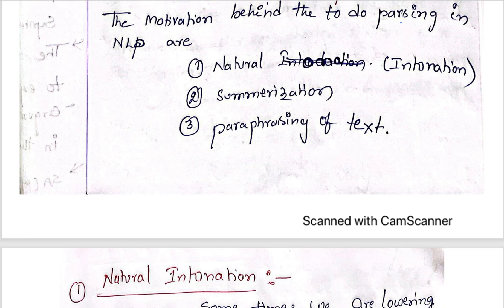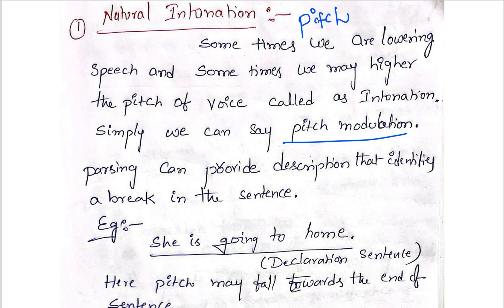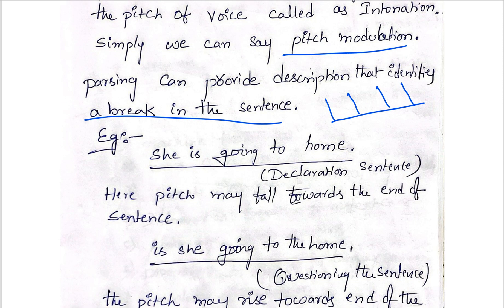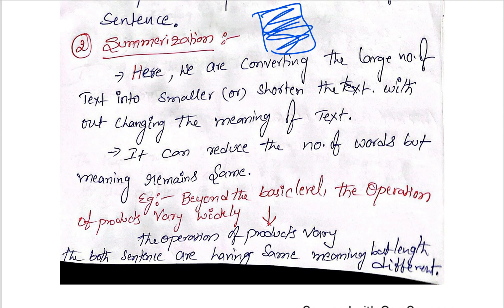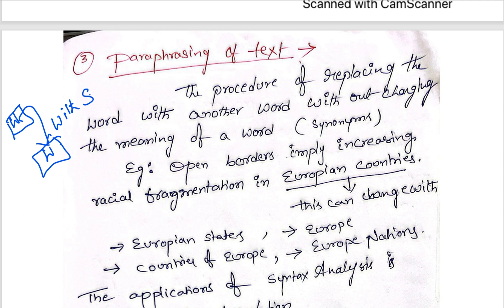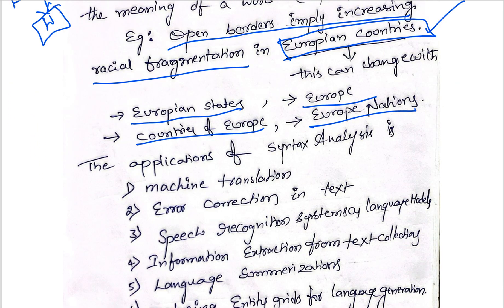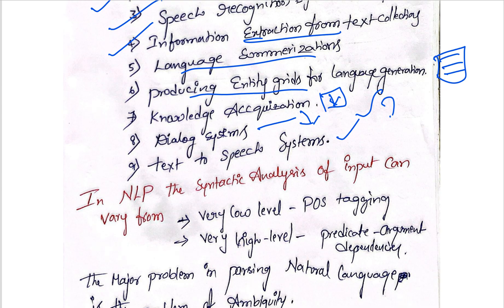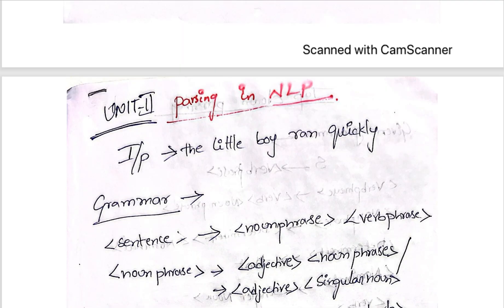2. Parsing Natural language || Syntax Analysis || NLP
Parsing Natural Languages
 • Tree Banks: A Data Driven Approach to Syntax
 • Representation of Syntactic Structure
 • Parsing Algorithm